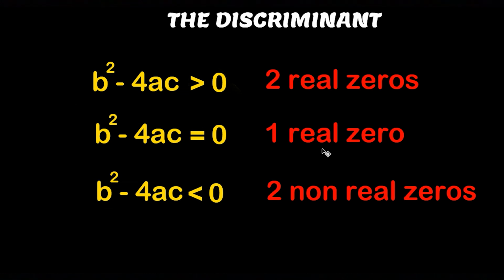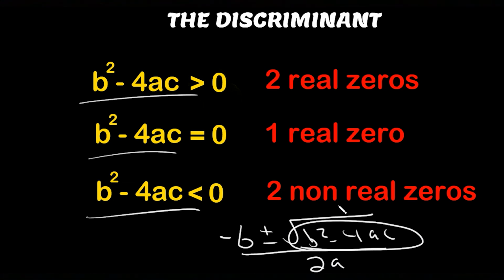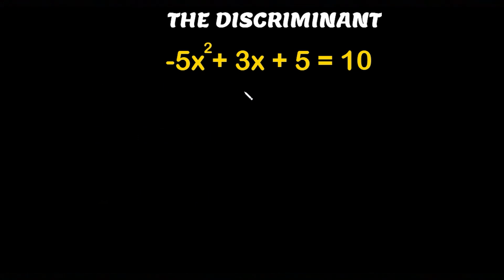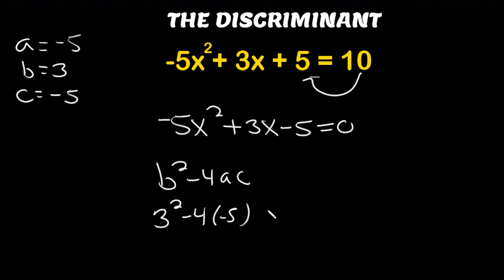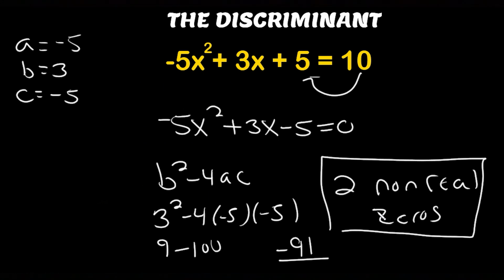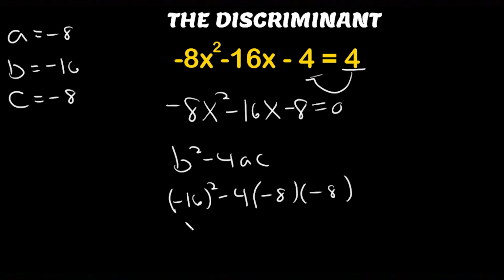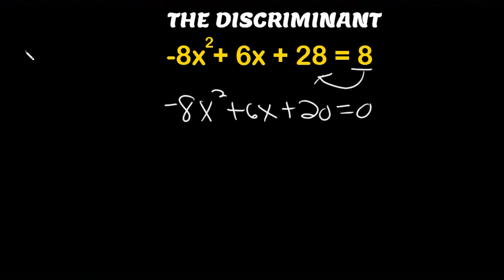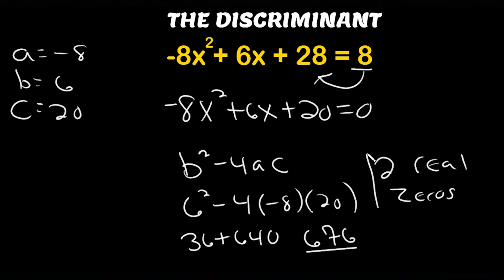The Discriminant - Quadratics- Determining How Many And What Types Of Zeros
how to use the discriminant to determine how many and what what types of zeros a quadratic will have.